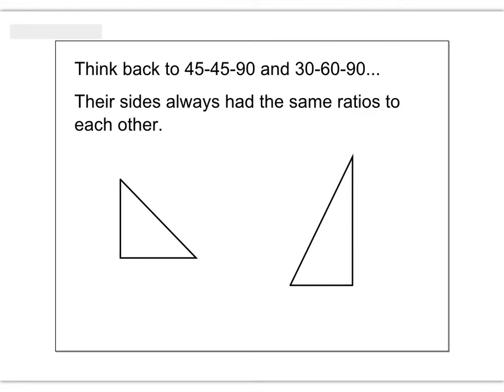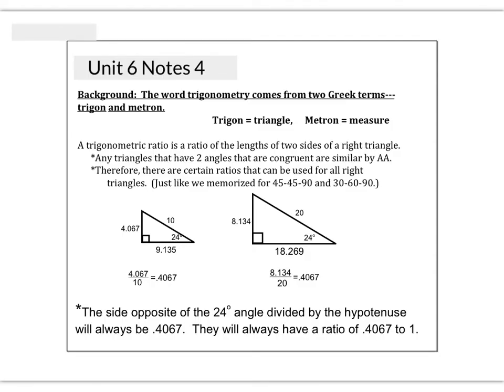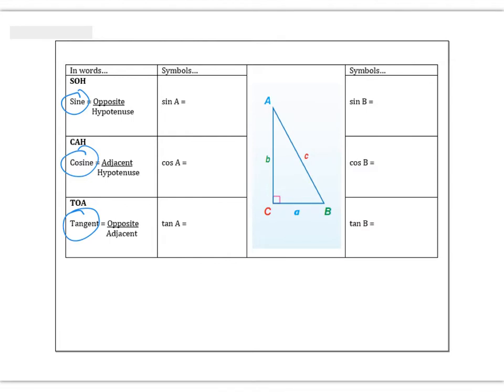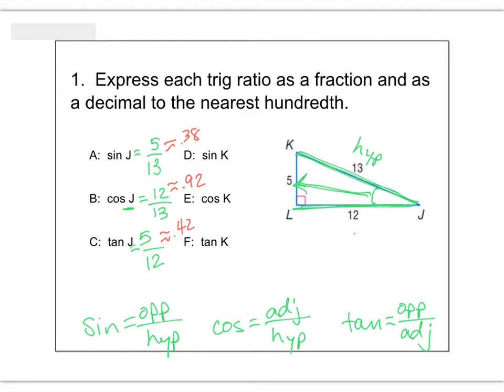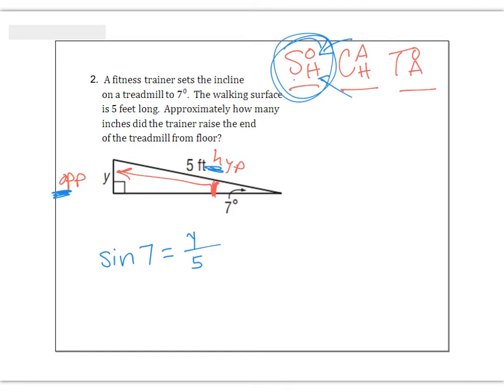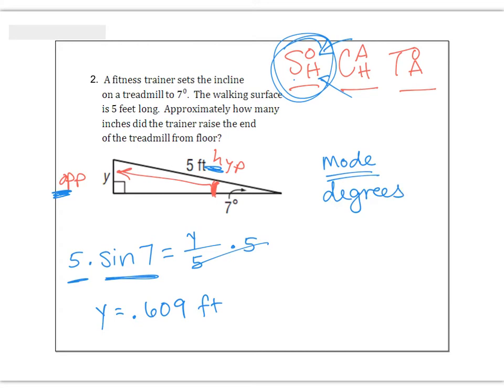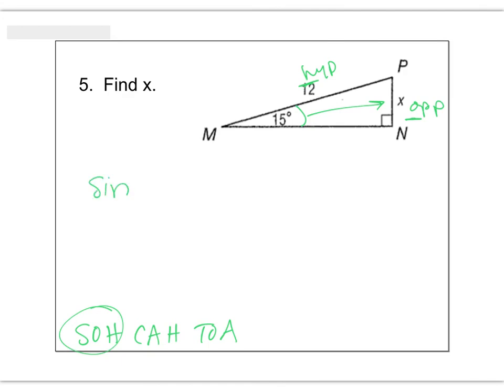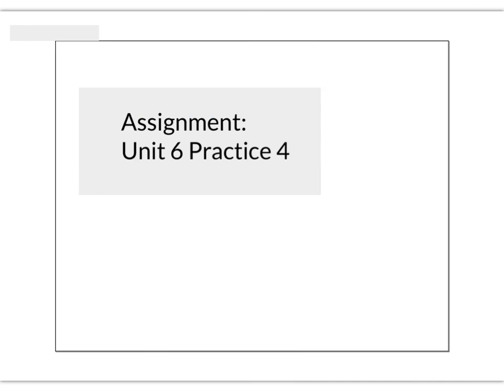Unit 6 Video 4- Geometry - Snobeck